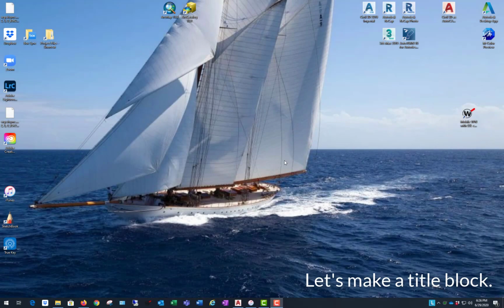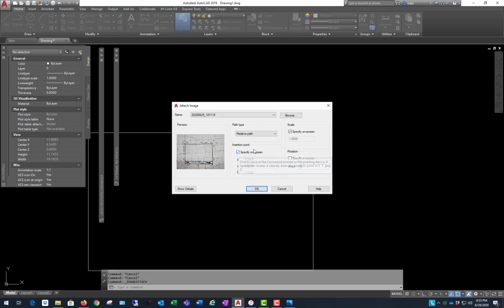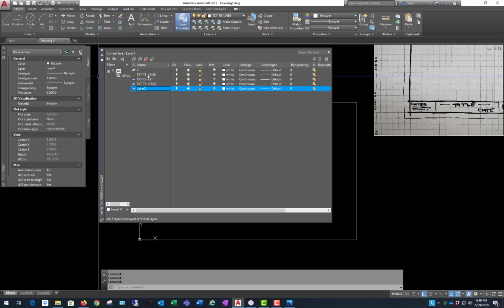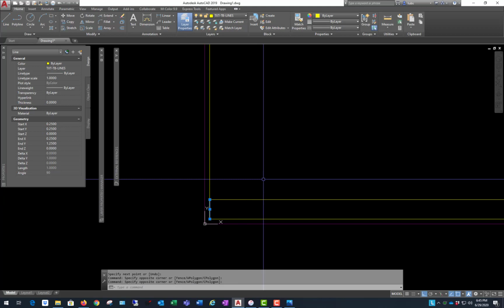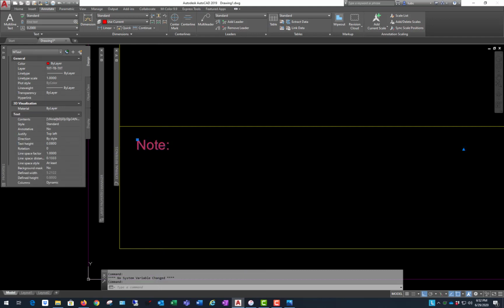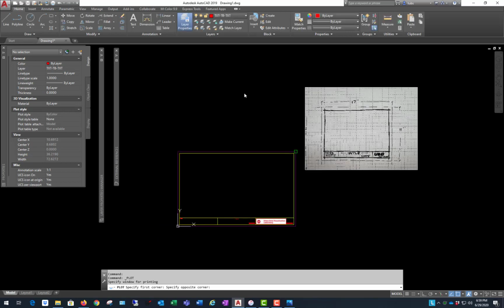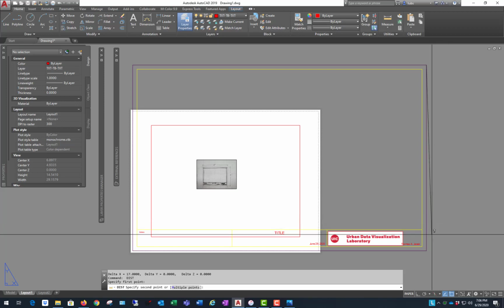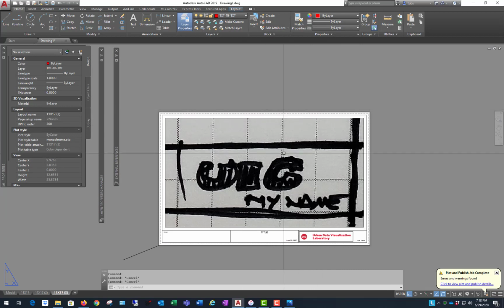UPP465 IntroCAD - 02 Title Blocks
In this video I take you through some basic drawing and annotation commands to create a basic title block.